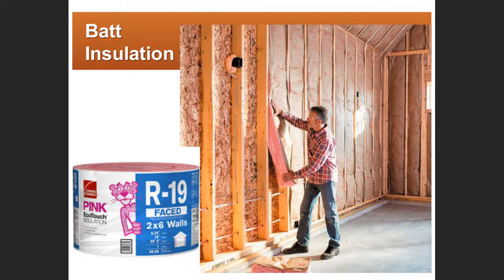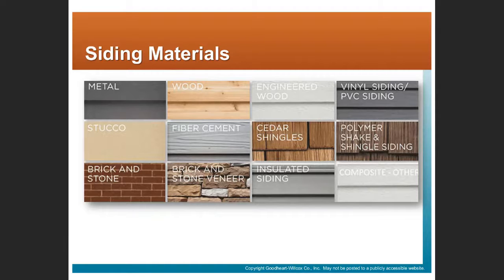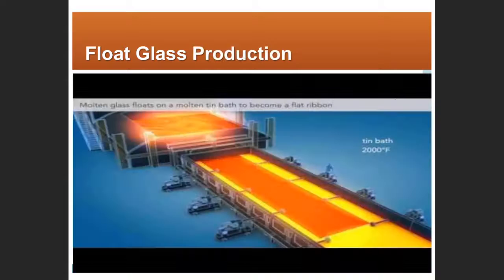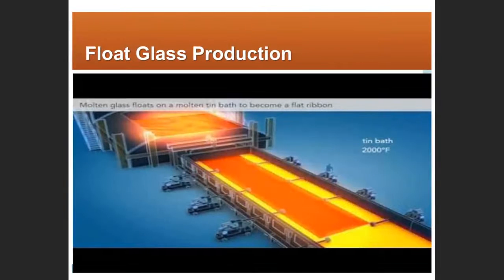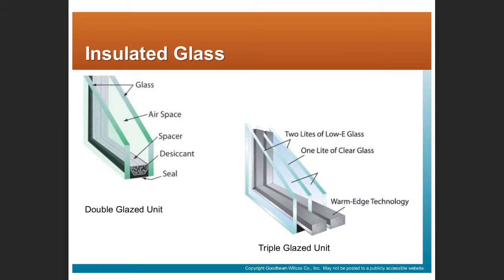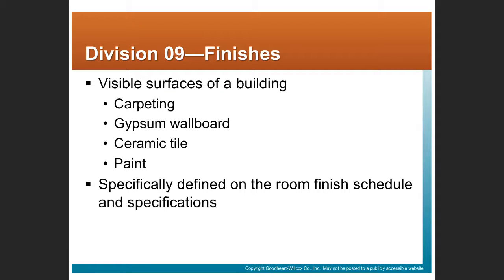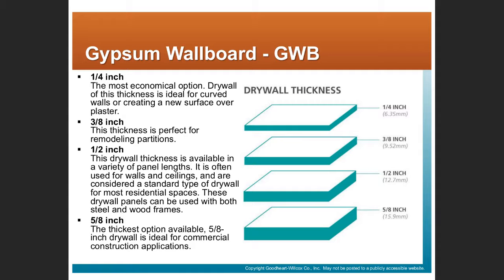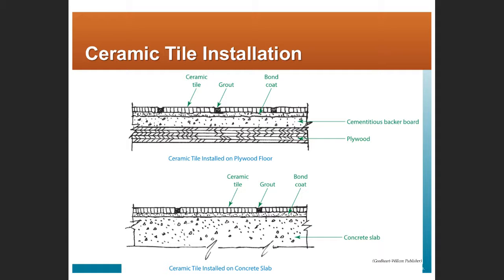COT 107 Unit 7 Part 4